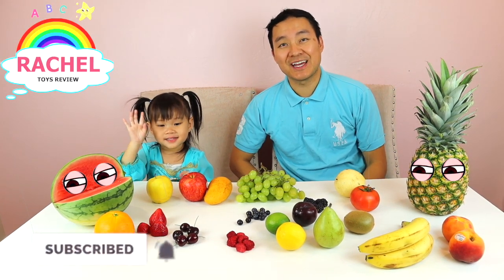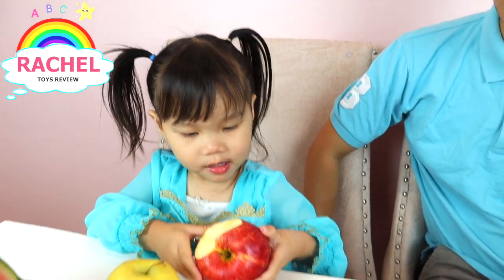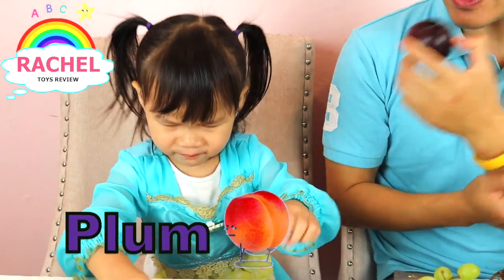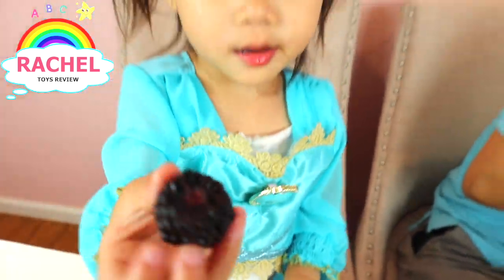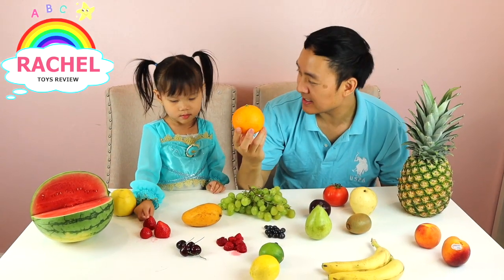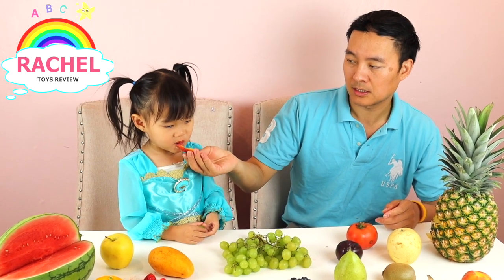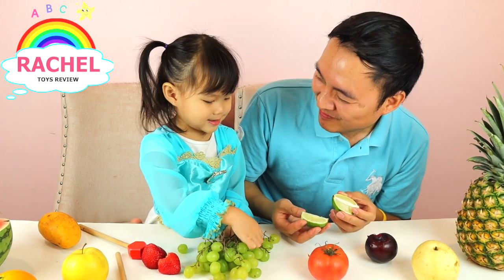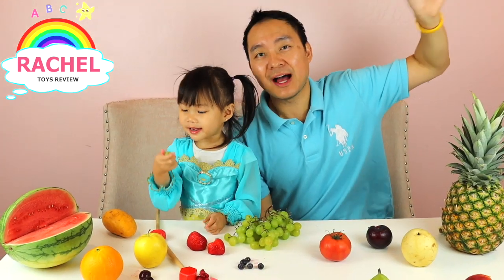Learn Fruit Names with Rachel |Educational for Kids| Rachel Toys Review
Rachel Learn Fruit Names with Daddy. She had a lot of fun tasting all different kinds of fruits! This activity is educational and great for kids and families.